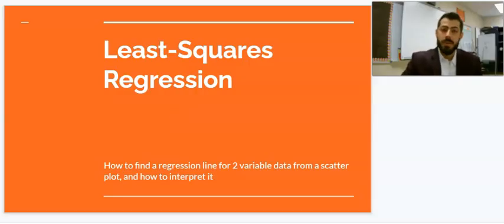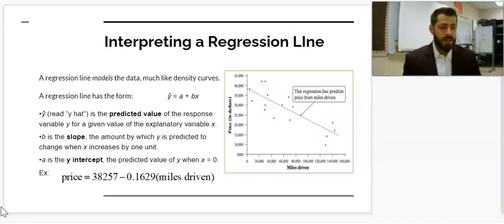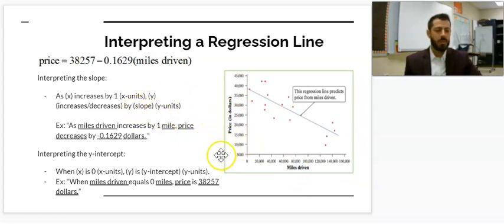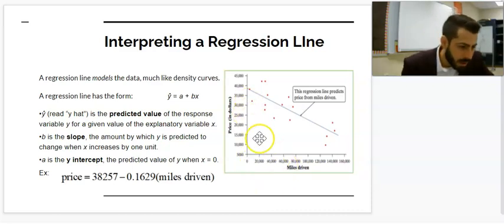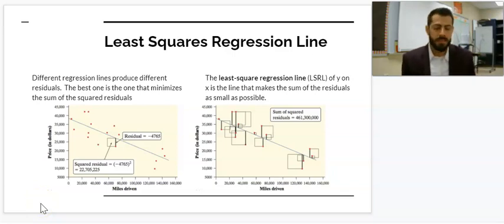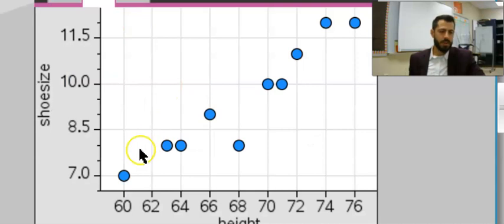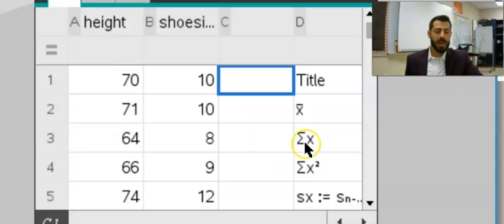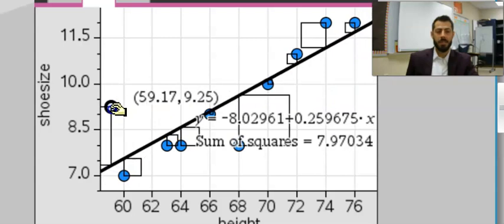Statistics 2.3 - Intro to LSRL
This video shows how to interpret the slope and y-intercept of a LSRL, how to calculate it, and the effect of "outliers" and "influential points"